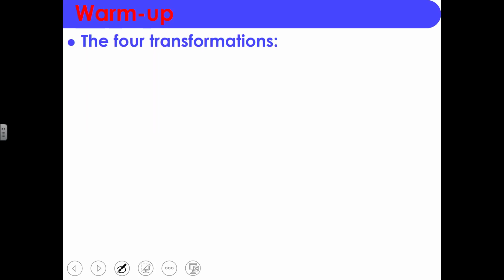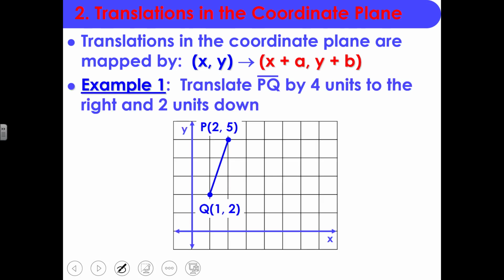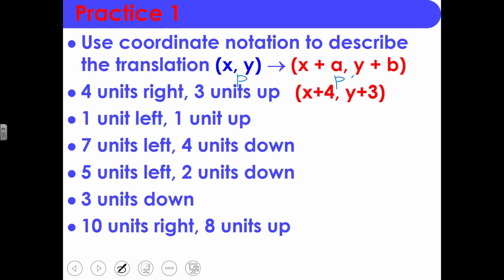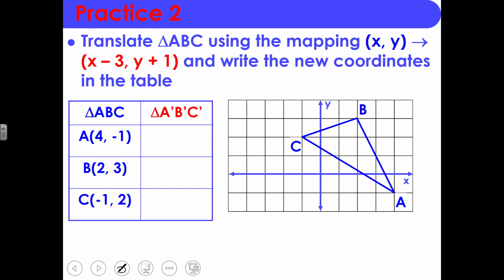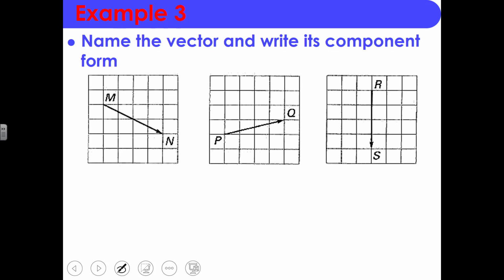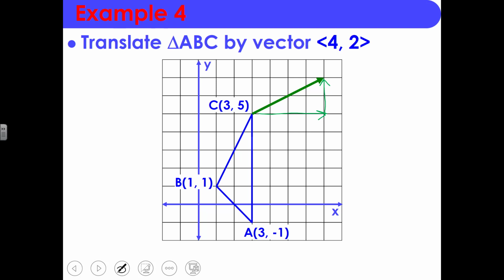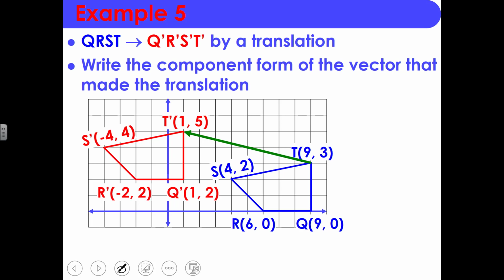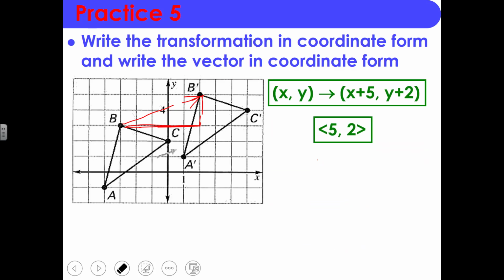Geo Lesson 3.4